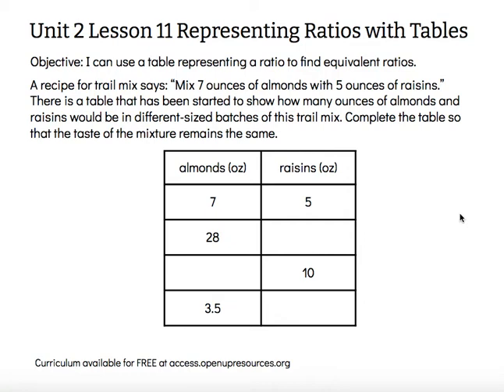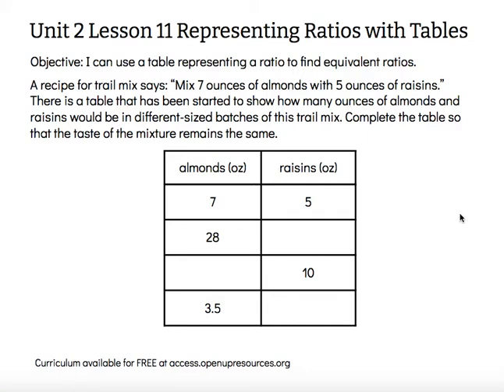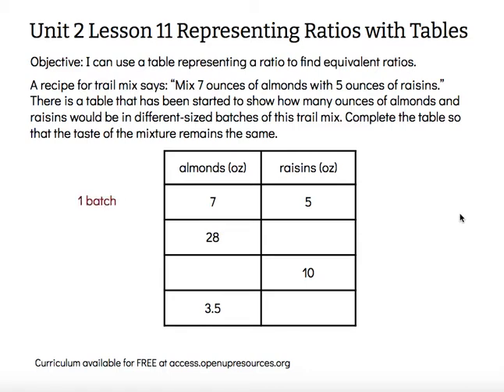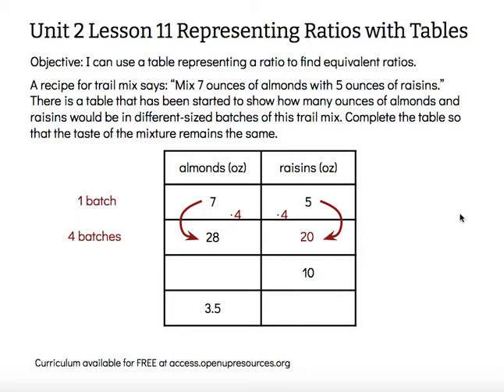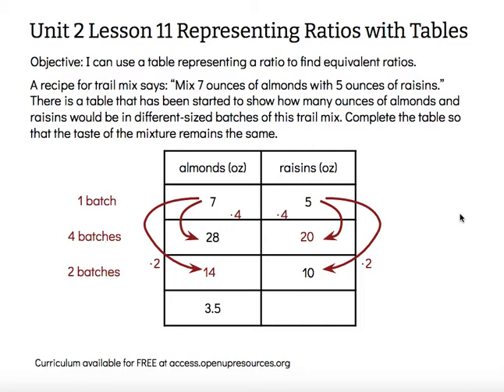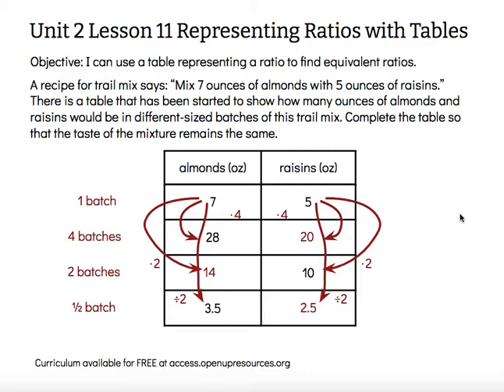Representing Ratios with Tables Grade 6 Unit 2 Lesson 11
Objective: I can use a table representing a ratio to find equivalent ratios.